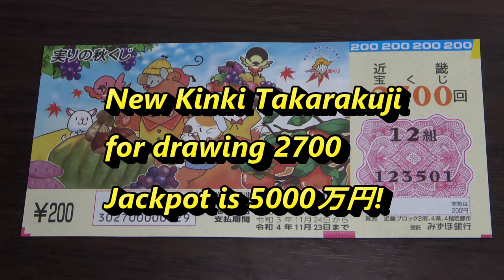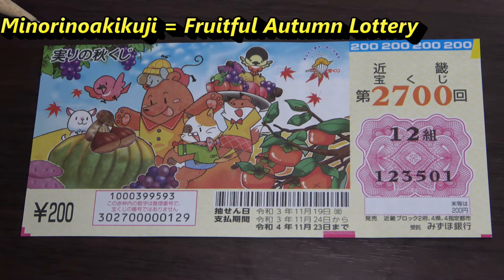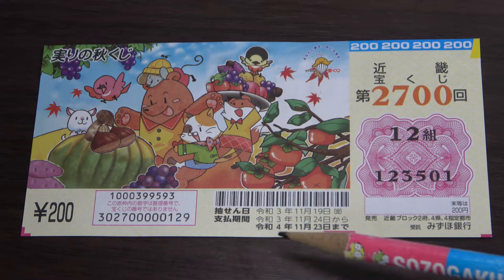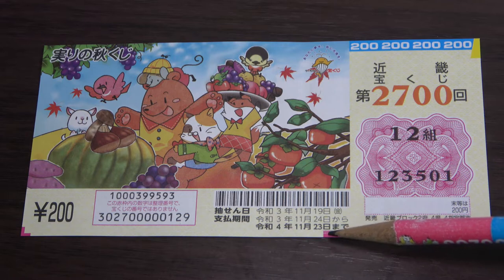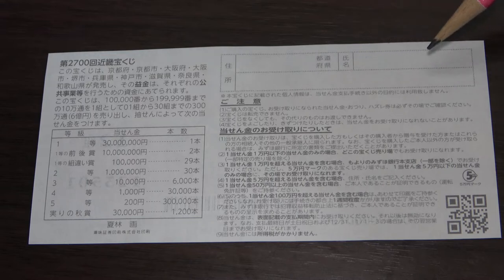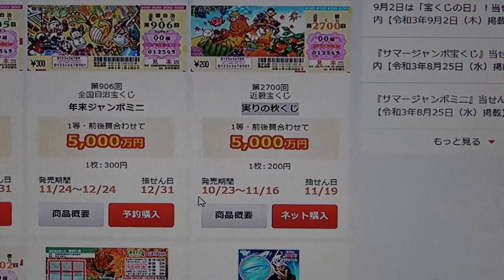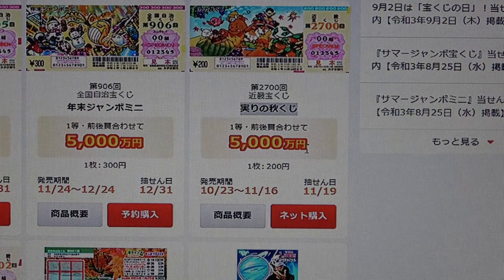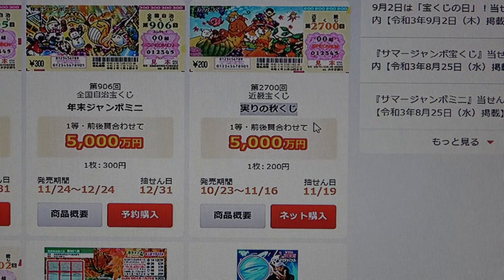A NEW KINKI TAKARAKUJI FOR Drawing 2700-5000万円 On sale now Oct26,2021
第2700回
近畿宝くじ

実りの秋くじ Minorinoakikuji

1等・前後賞合わせて
5,000万円
1枚 200円
発売期間
10/23～11/16
抽せん日
11/19